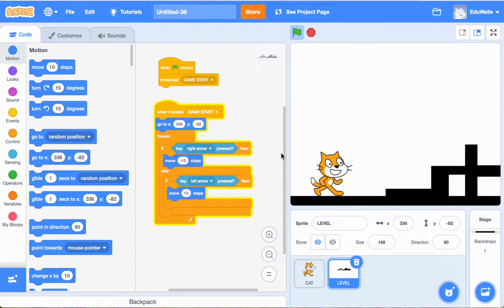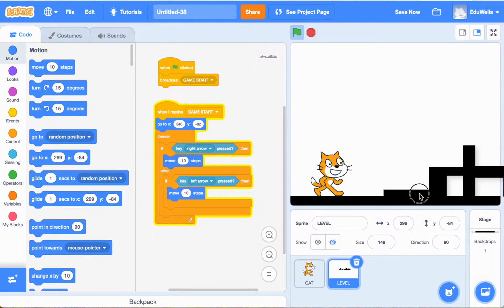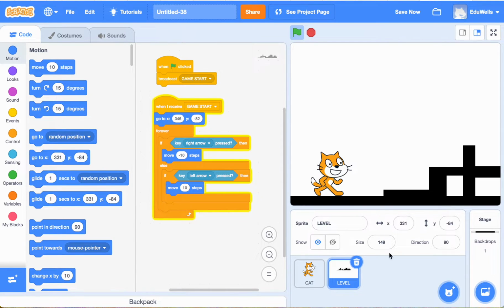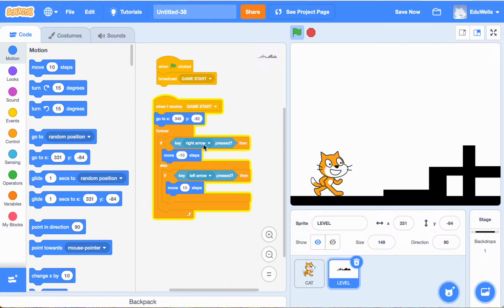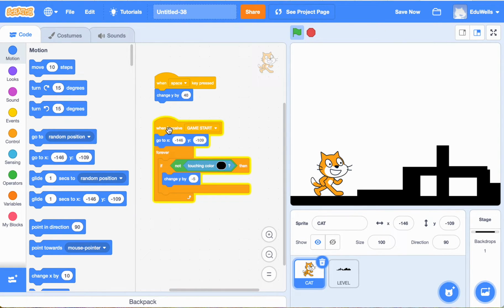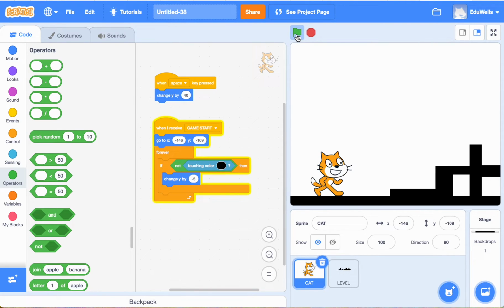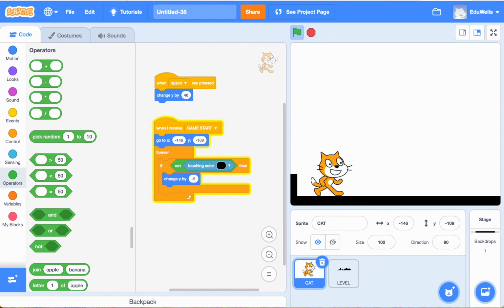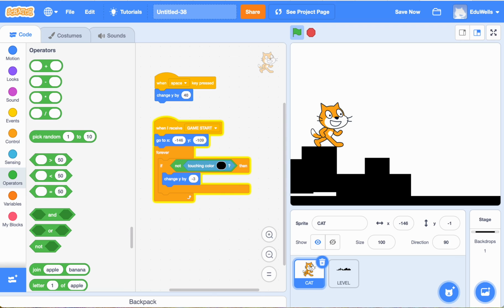How to do GRAVITY in a game + Platform annimation 3 mins